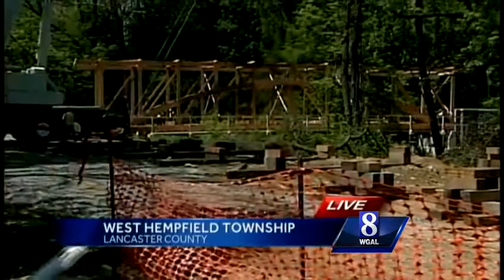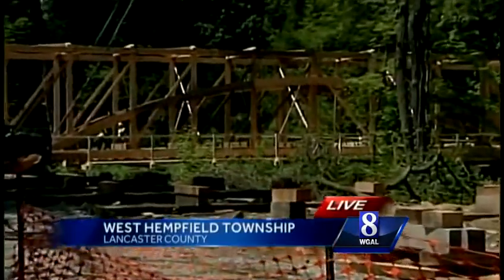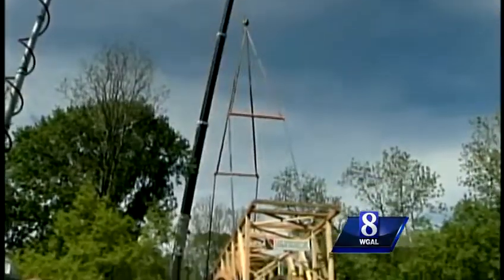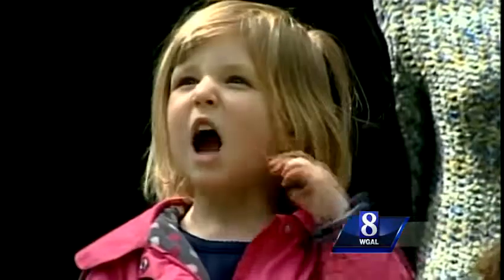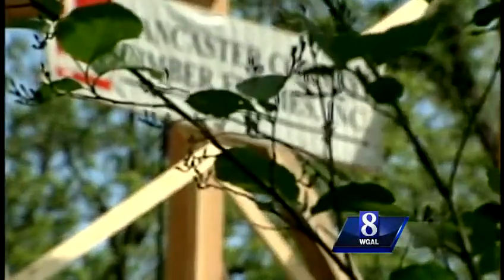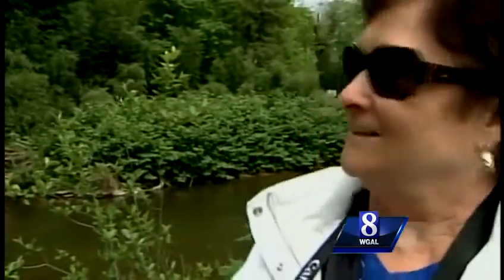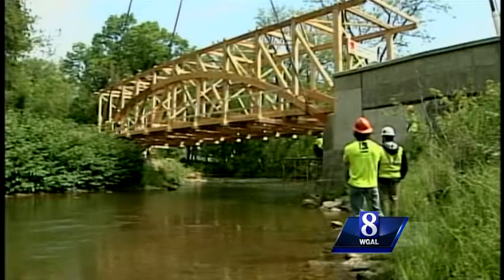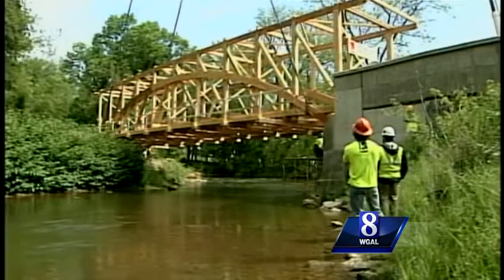Crews rebuild covered bridge washed away by floodwaters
In September 2011, the remnants of Tropical Storm Lee caused widespread flooding. The Siegrist Mill Bridge was washed away and is now being rebuilt.